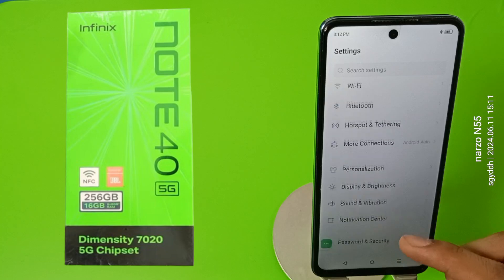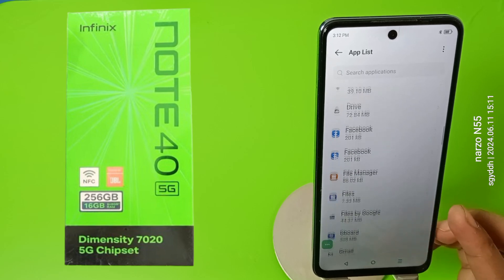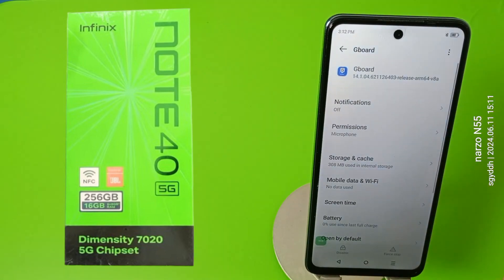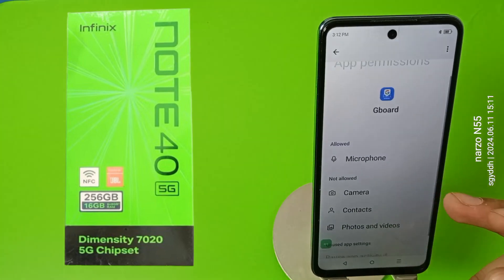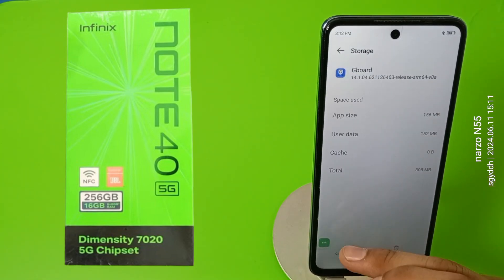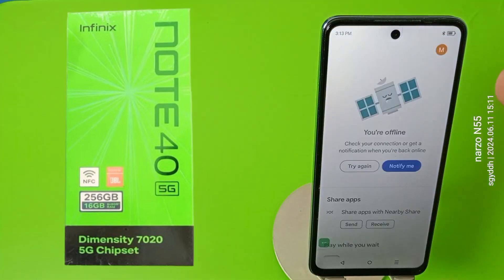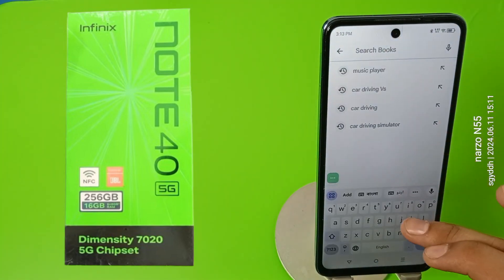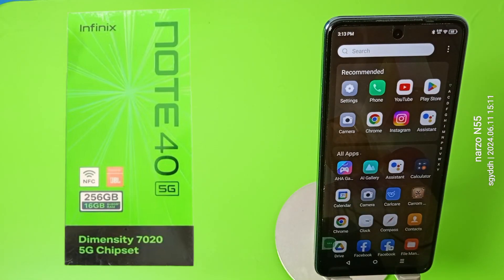infinix Note 40 5G: Keyboard not working - How to Fix Keyboard problem infinix Note 40 5G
infinix Note 40 5G: Keyboard not working
Keyboard not working infinix Note 40 5G
How to Fix Keyboard problem infinix Note 40 5G